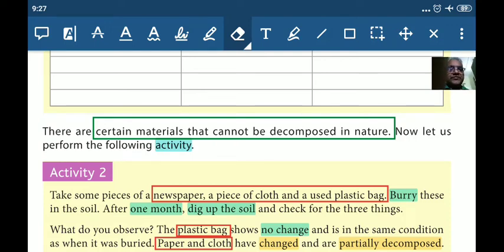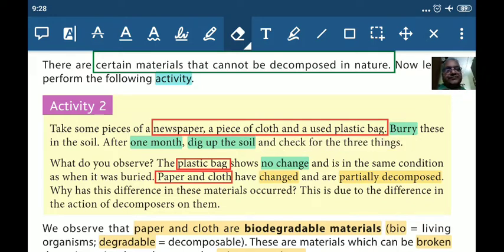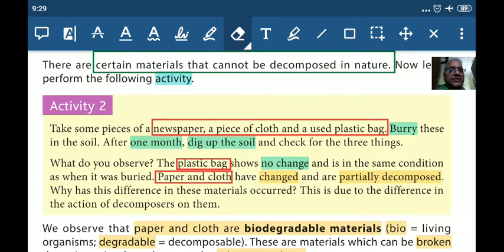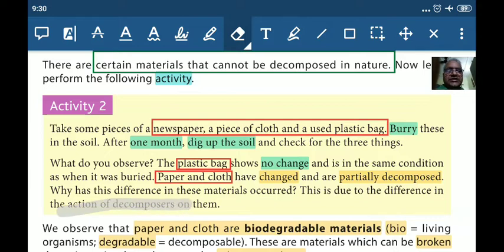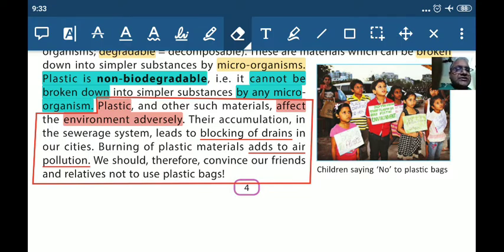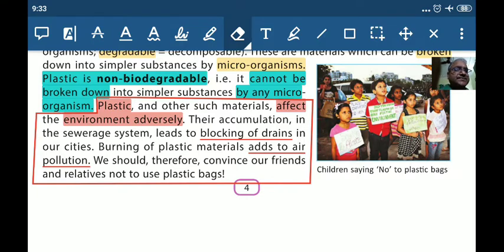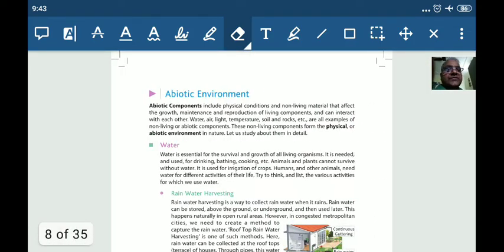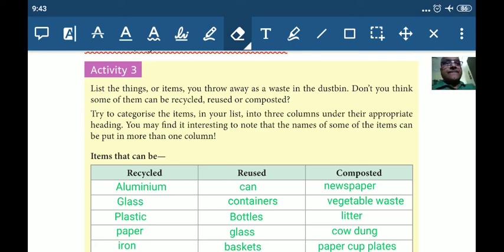DAV Nahan 6th Science Chapter 1 part 4